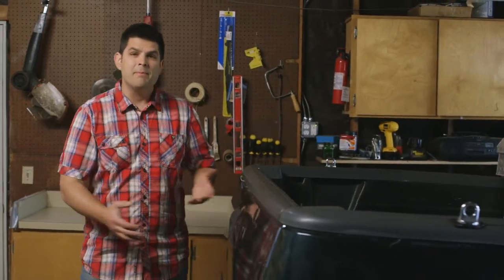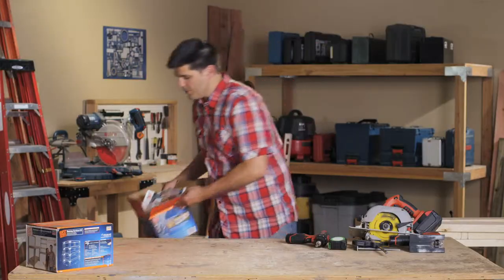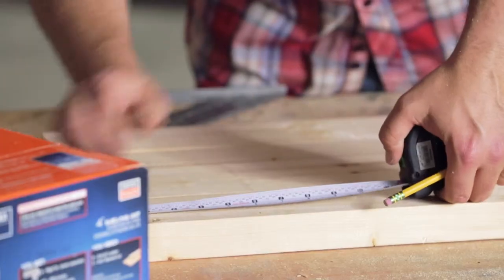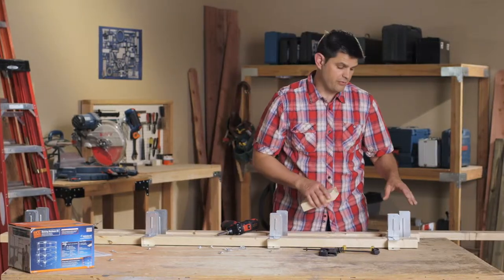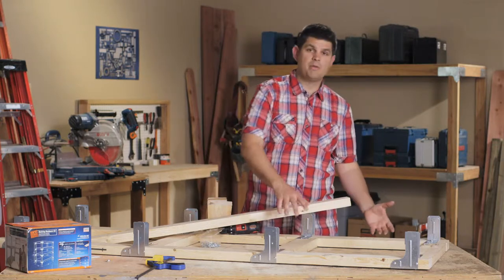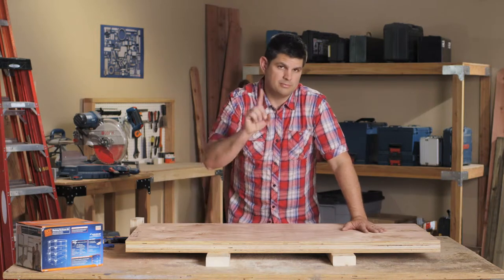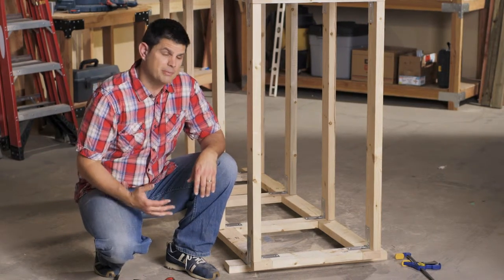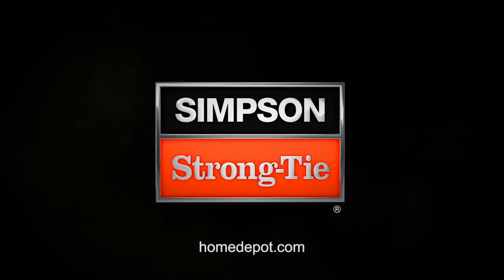Simpson Strong Tie: DIY Shelving Unit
This educational video was produced by Corduroy Media for Simpson Strong Tie. Corduroy Media is a San Francisco Bay Area video production company and creative agency that creates story-driven content for brands.